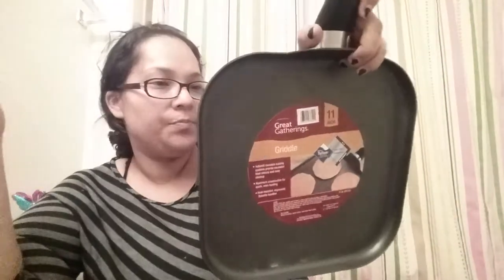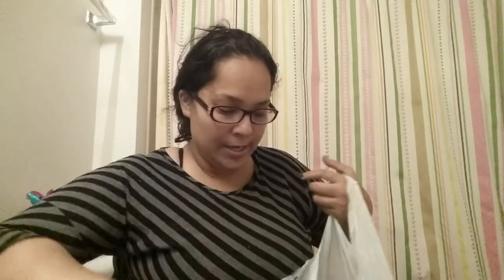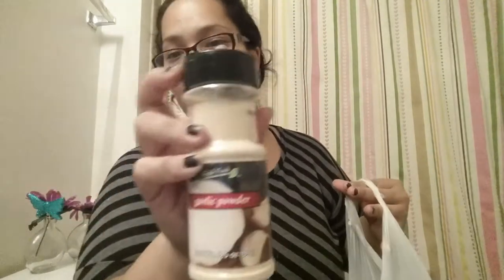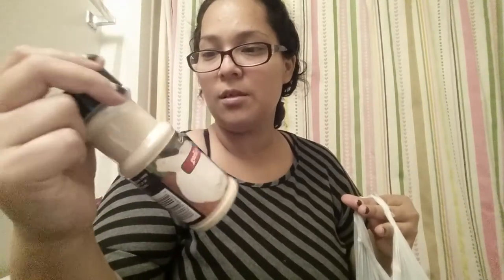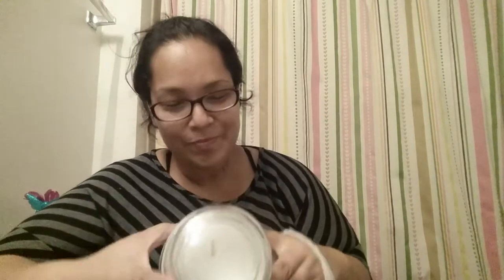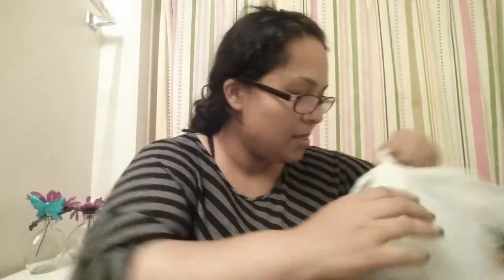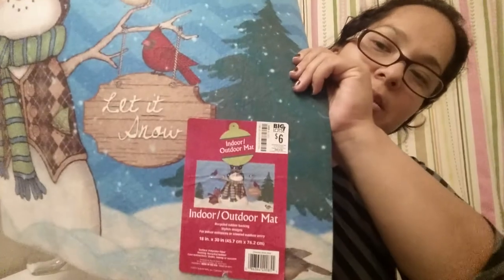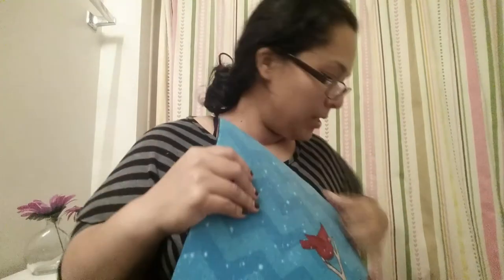Small BigLots Haul*November 24, 2014